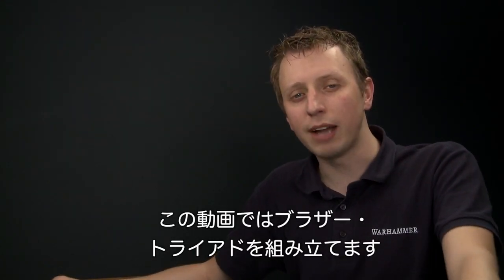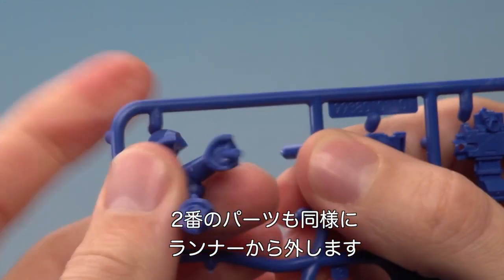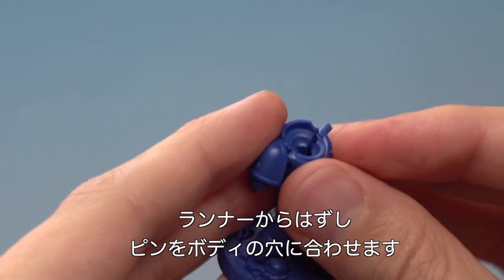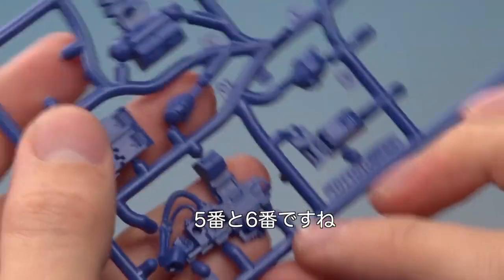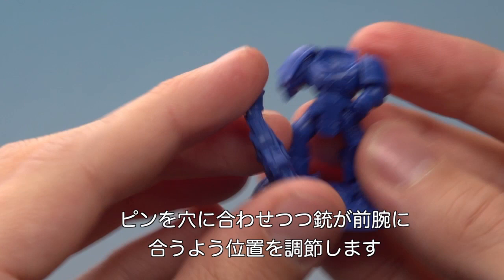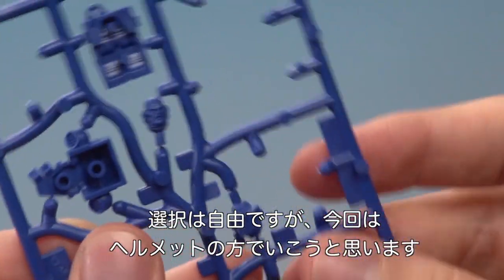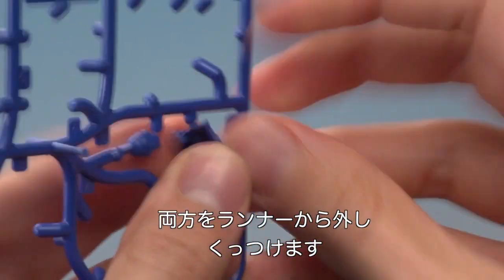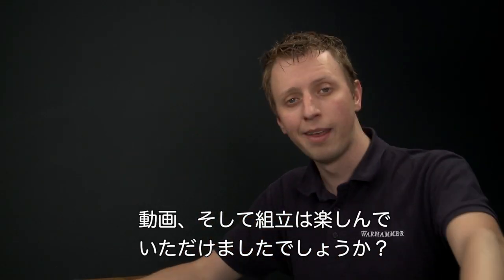Space Marine Heroes — How to Build: Brother Toriad